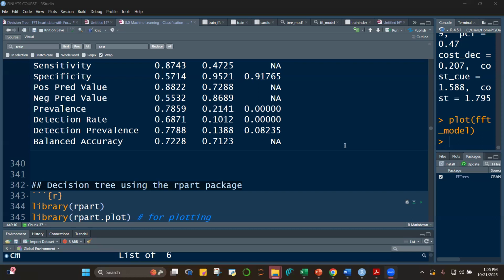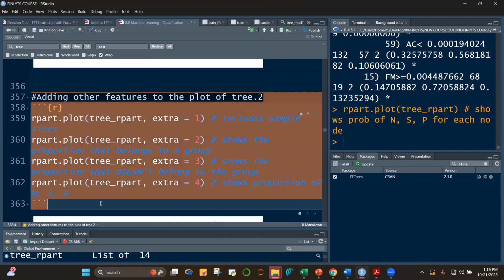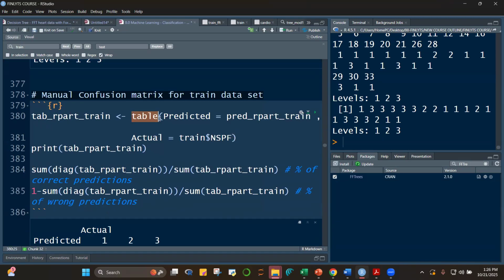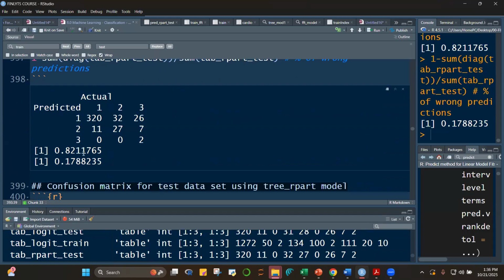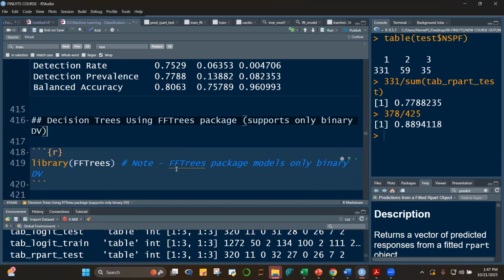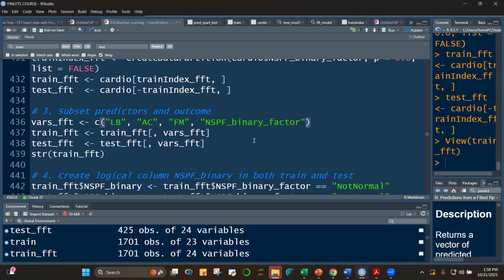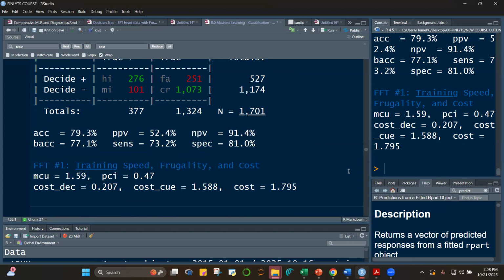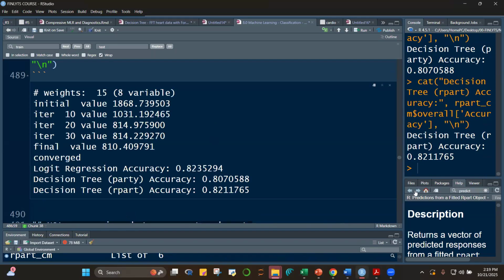FINLYTS K32 Oct 21, 2025 Machine Learning Classification rpart